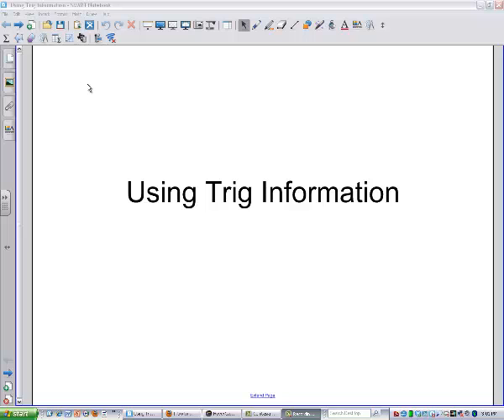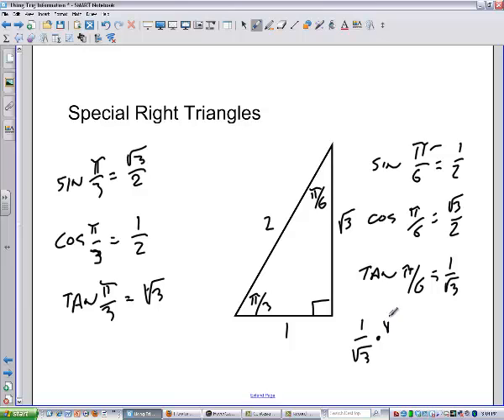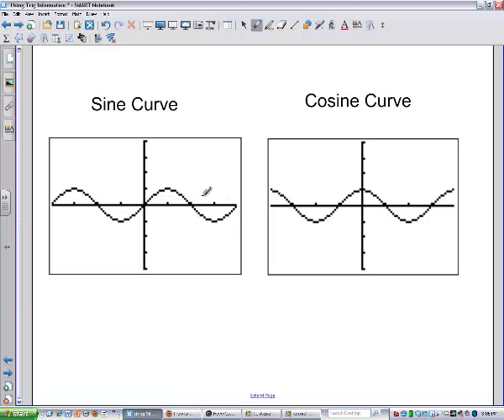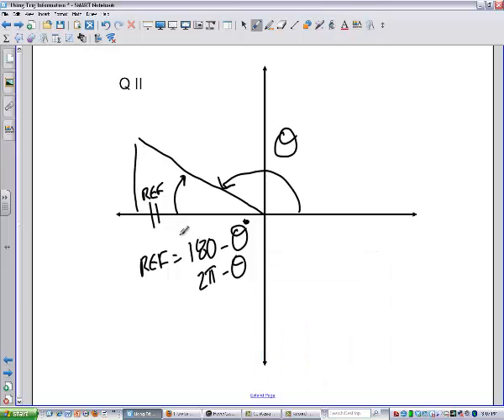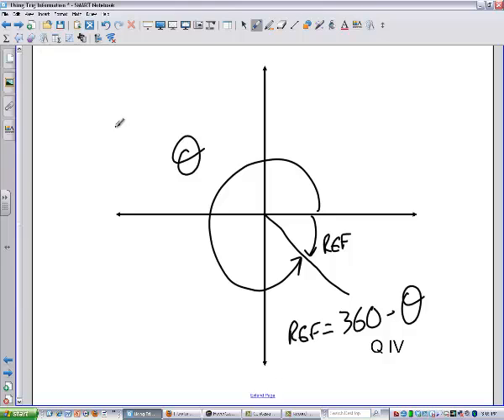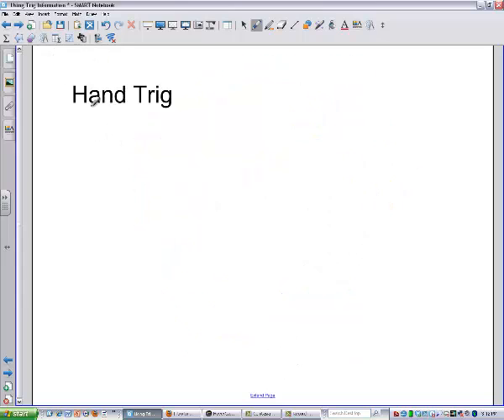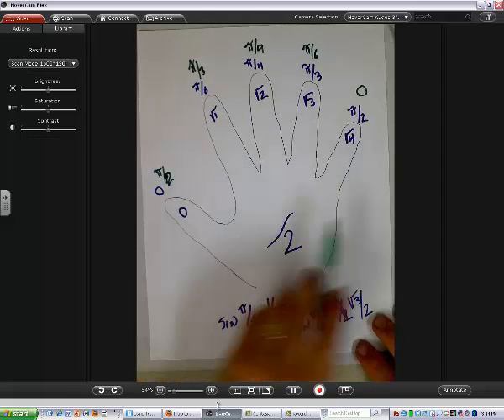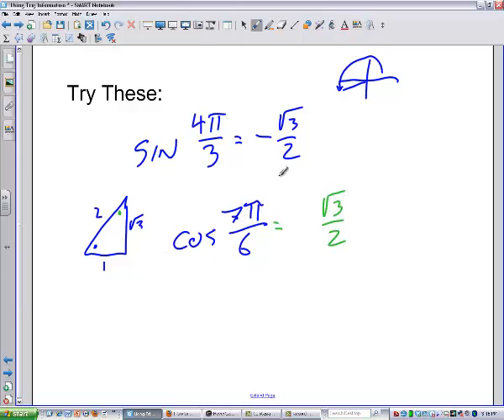Using Trig Info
This video provides information about the uses of basic trig in Calculus